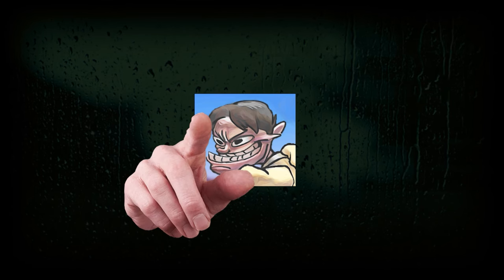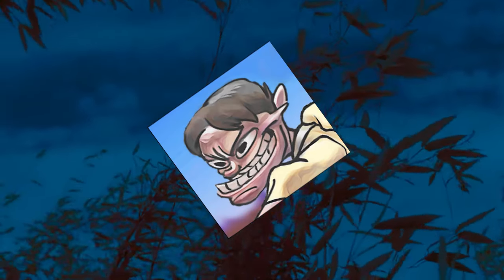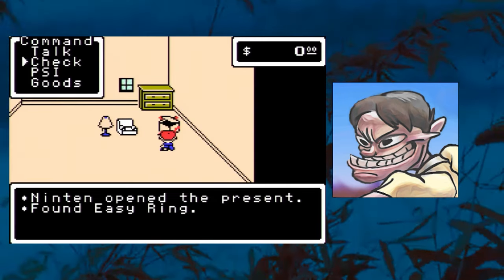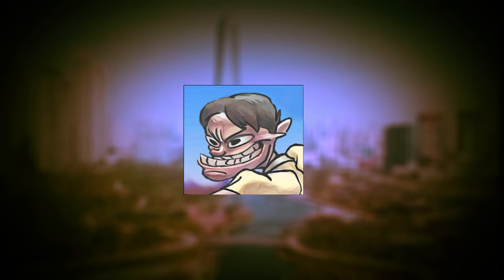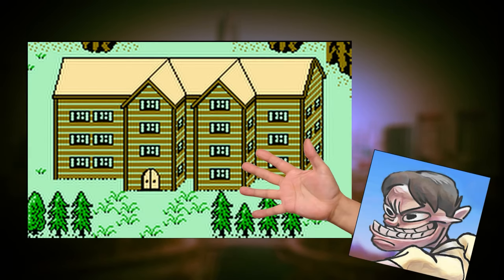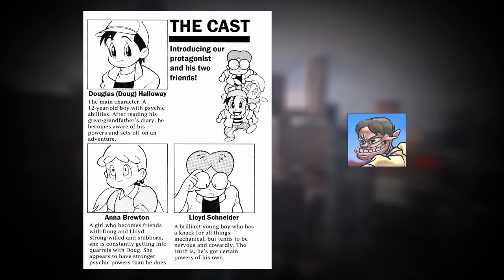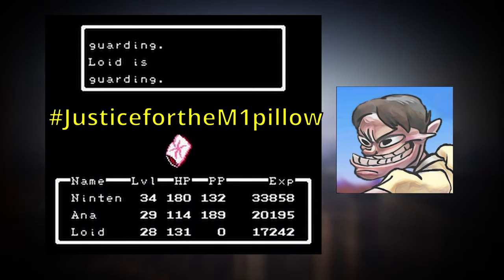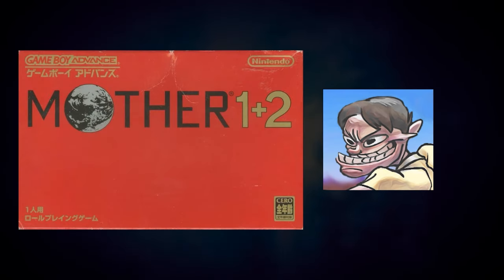The ULTIMATE Mother 1 Iceberg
HELLO! If your new here, then welcome to the fixed audio version of this video! Why the reupload? Well, I received a lot of comments regarding an error with the original video's audio channels. I was well aware of this problem and initially wasn't going to bother with it, but its become a major bummer for some viewers, myself included. I made this video with the intent of making something of high quality all around. So, for the sake of future viewers, I decided to make the appropriate changes and reupload it. The original video can still be watched but will remain unlisted (totally worth seeing all the comments though, so check it out!).

EDIT: A couple of people in the comment section have pointed out an inaccuracy which I decided to cut from the video to prevent spreading misinformation. The inaccuracy in question was in regards to Wally's name in the Japanese version being Redneck. Its been brought to my attention that his name was actually Uncle. Redneck was simply a creative choice by Tomato, the unofficial English Translator for the game.